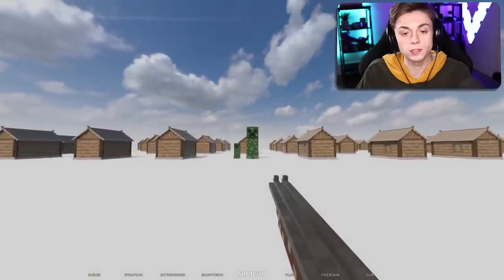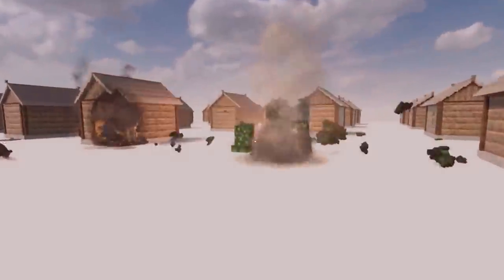Minecraft Creeper Falls Apart.. (TEARDOWN)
Thank for wach